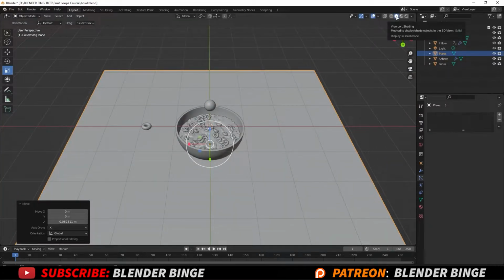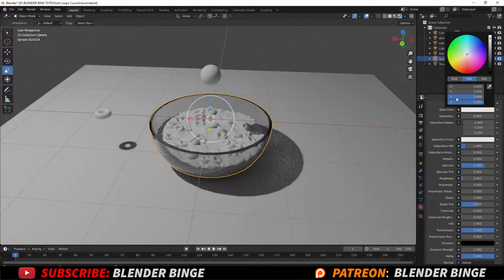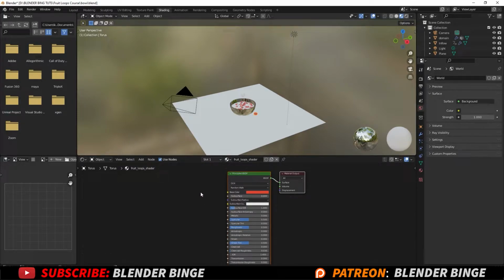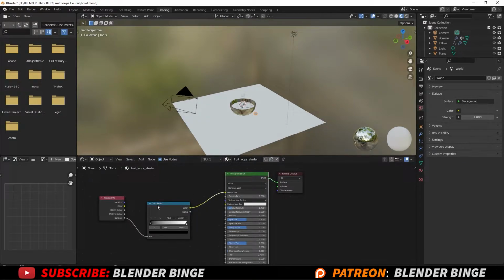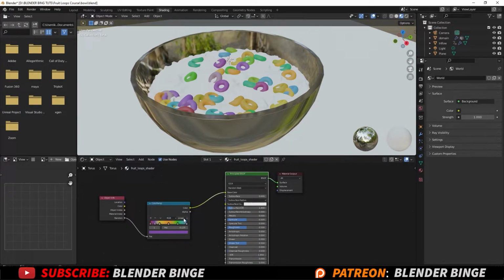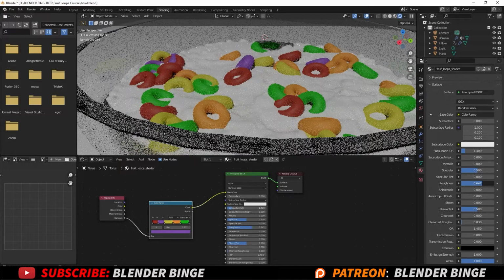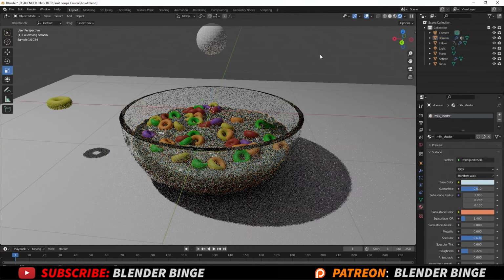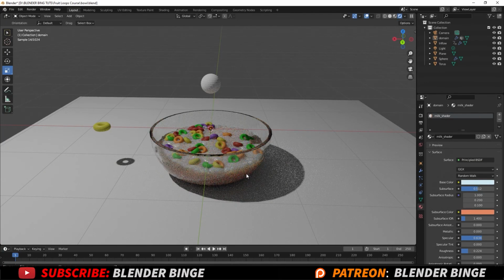Blender 3.0 Beginner Tutorial - Materials (part 4)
Gumroad Blender 3.0 Beginner Tutorial showing Blender beginners a guide in creating a bowl of cereal. We learn the basics of Blender 3D modeling, liquid simulations, particles, materials and shader, rendering, lighting, animation, and UV layout.